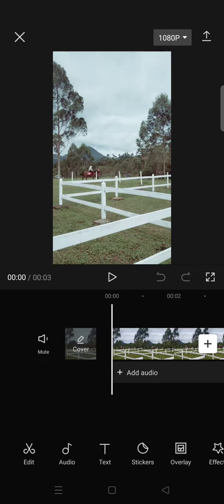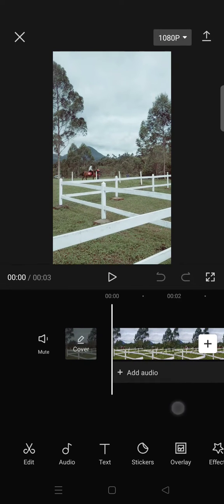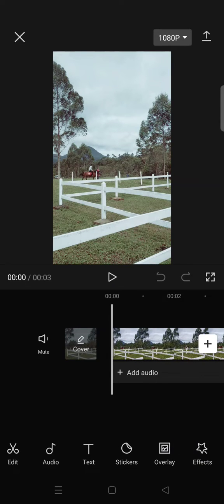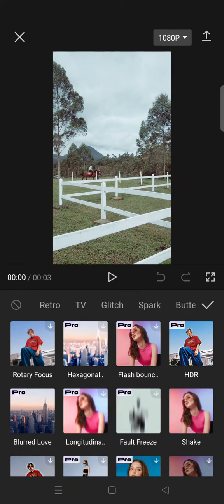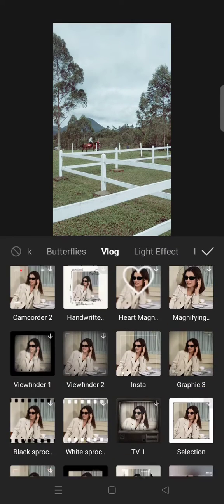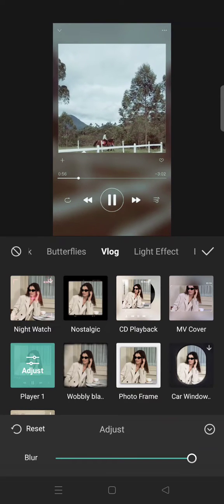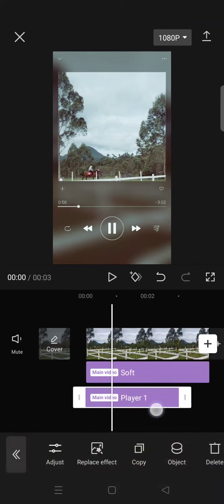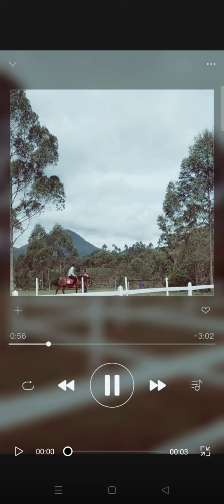How Can You Find and Use the Music Player Effect for Your Videos/ Photos in CapCut?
Here's how to easily add a music player to your videos/ photos in CapCut